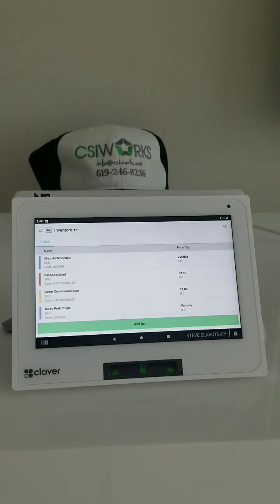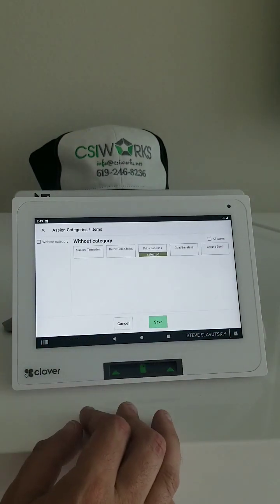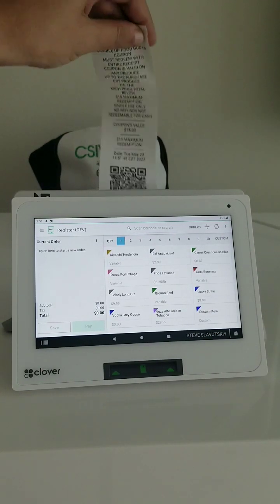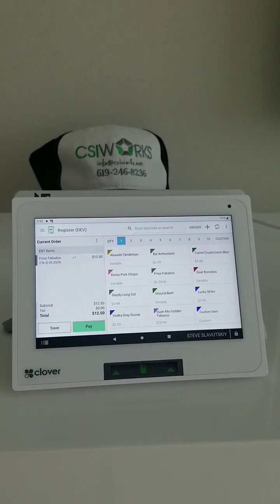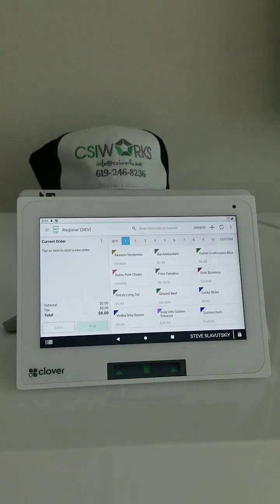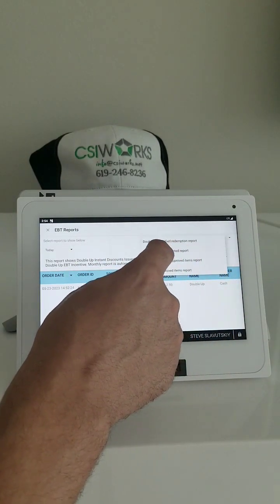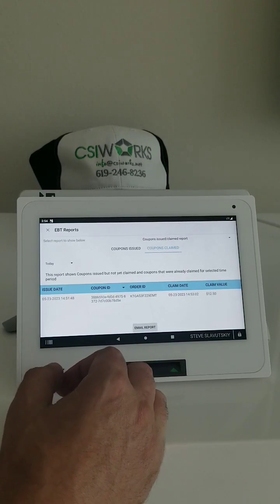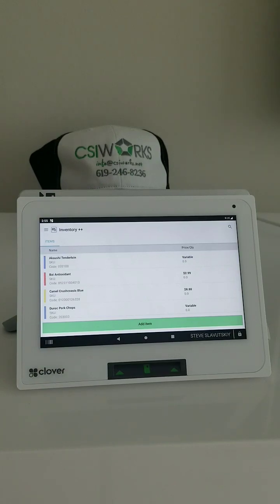GUSNIP, USDA, Double Up Incentive Project Reports demo by CSI Works on Clover Mini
Install Double Up Food Bucks Incentive Program by CSI Works on Clover POS